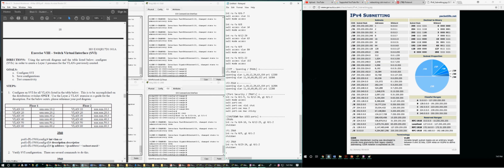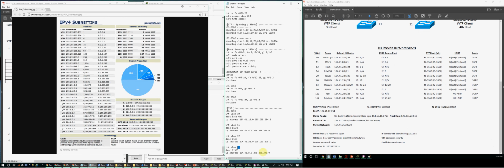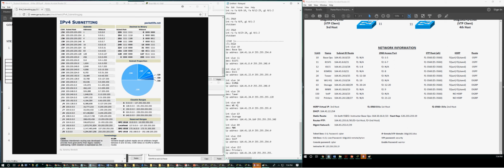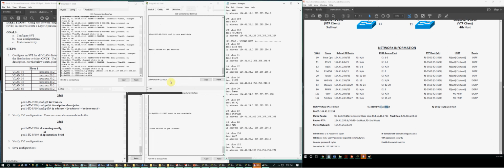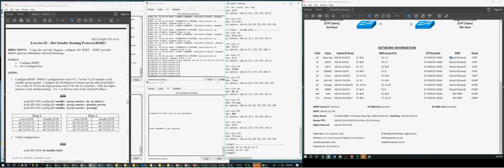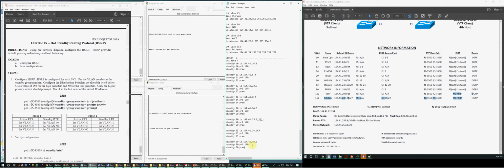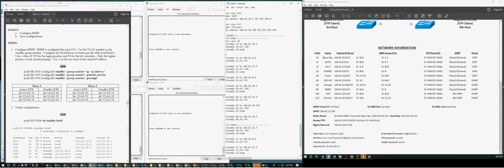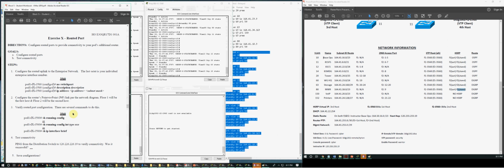Video-4 EX2 SETUP Ex 8 9